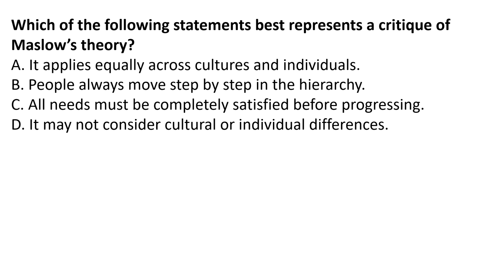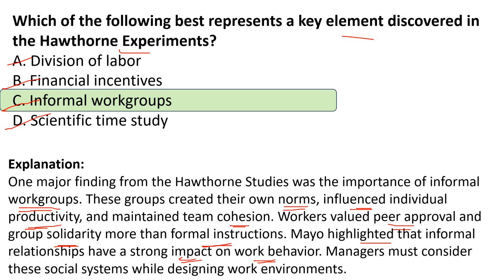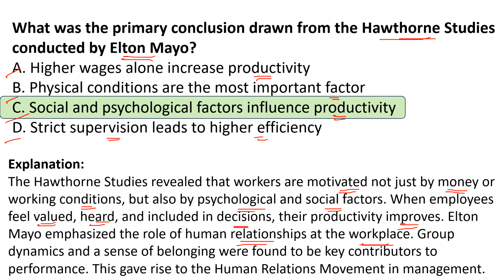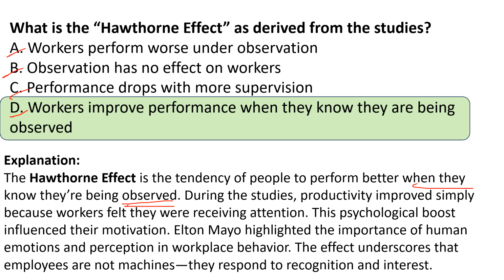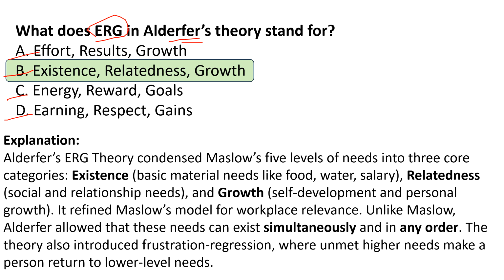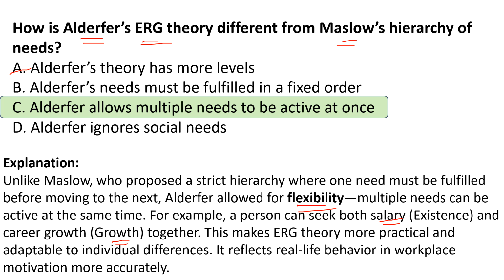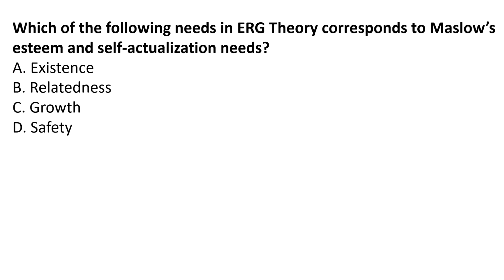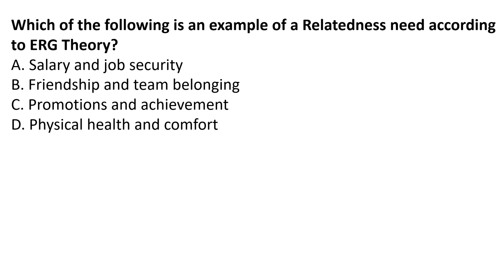Most Expected MCQs on Management Theories | Paper 2 Management MCQs | Maslow's + McClelland's Theory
Are you preparing for UGC NET Paper 2 (Management) exam, This video covers the most expected MCQs based on Maslow’s Hierarchy of Needs and McClelland’s Theory of Needs — both crucial topics in management and organizational behavior.

✅ What you'll learn in this video:
Important concepts from Elton Mayo and Alderfer’s theories
Concept-based MCQs with detailed explanations

New Batch is Starting from 14 July , 2025.

In this batch we are offering you a smart course that includes-
- Full syllabus Live + Recorded  Video Lectures
- Full Syllabus PDF Notes
- Mock Tests
- MCQ with explanation
- All PYQ with solution

Online Courses available on Global Online app:

           1.UGC NET ECONOMICS
           2.UGC NET COMMERCE
⏩ KSET/NESET/APSET/JKSET
⏩ MHSET Chemistry
⏩ MHSET Economics
⏩ MHSET Commerce
⏩ MHSET Management